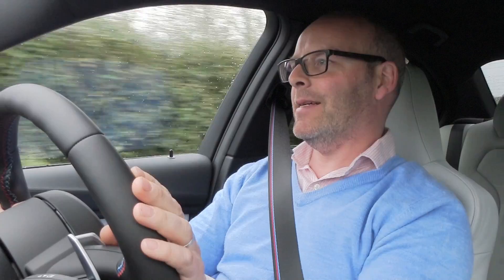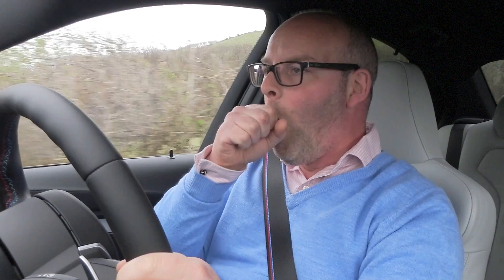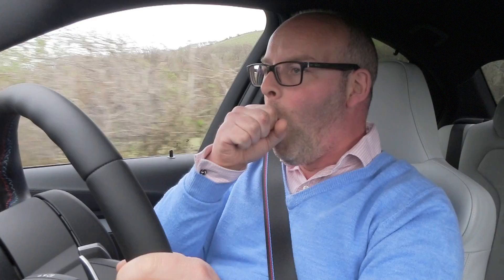BMW M3 Competition Package - Week 1 thoughts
So let's get the disclaimer out of the way, this video was made for two friends that were waiting on M3 CP's and wanted some thoughts and I couldn't be bothered to write it all down!

So if you find it long and boring then apologies.

It's interesting watching this 6 months and 10k on as I know so much more about the car.  Shall be putting up a 10k video shortly.